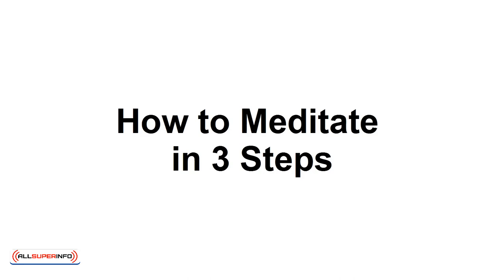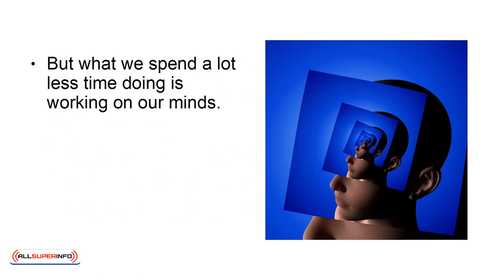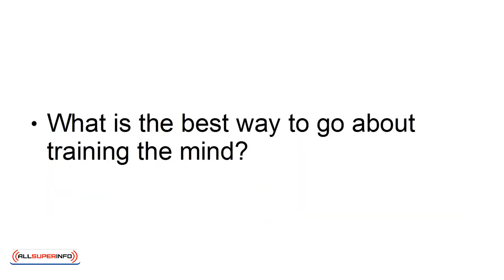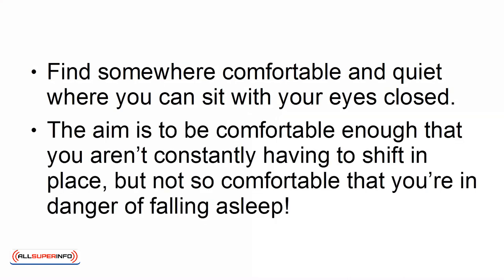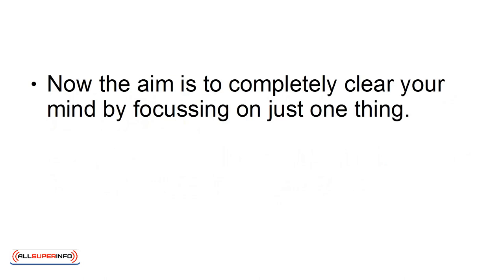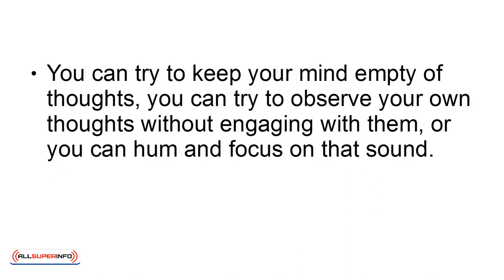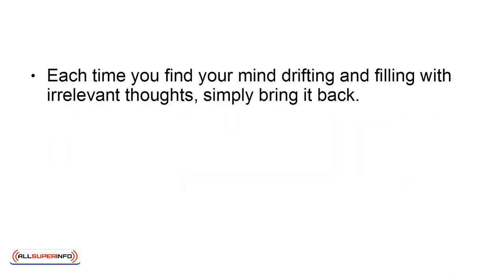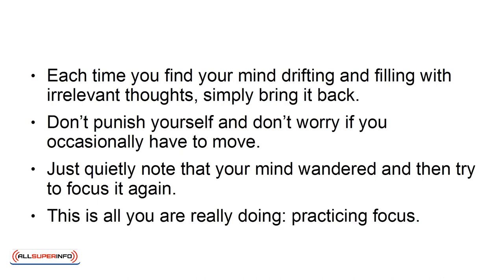05 How to Meditate in 3 Steps